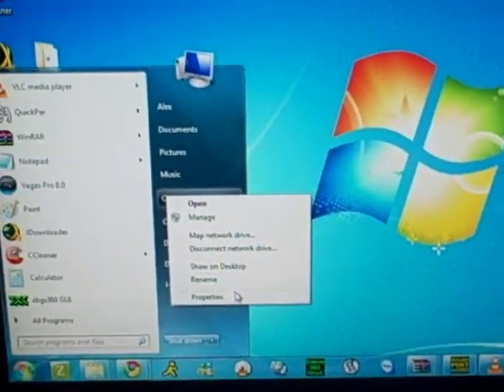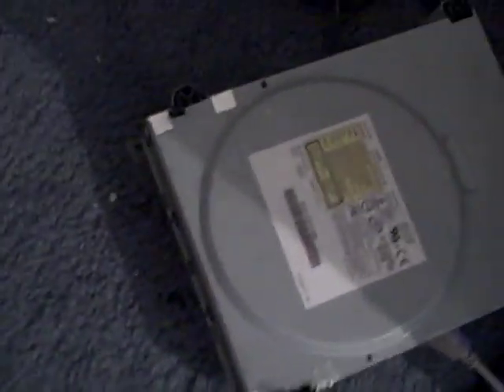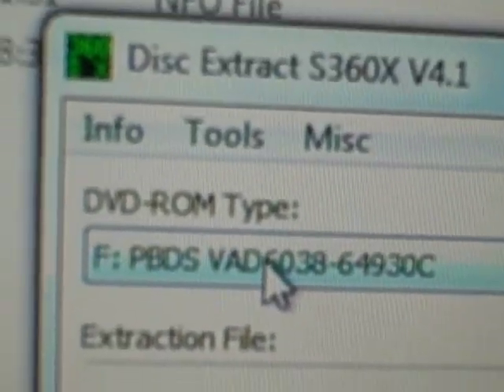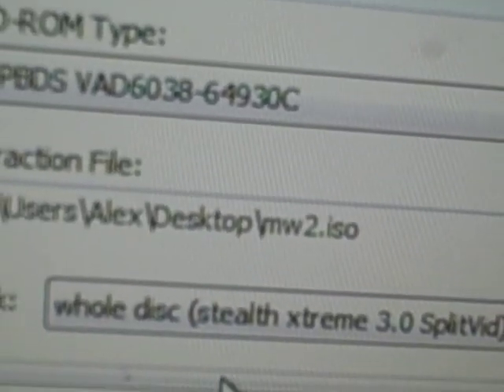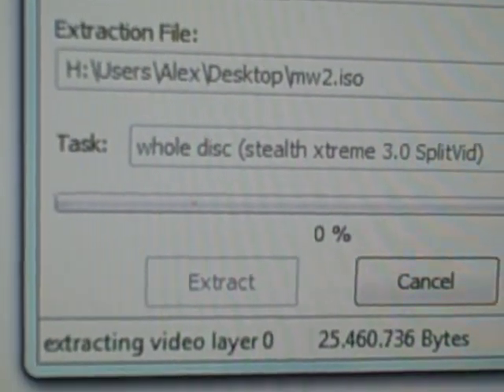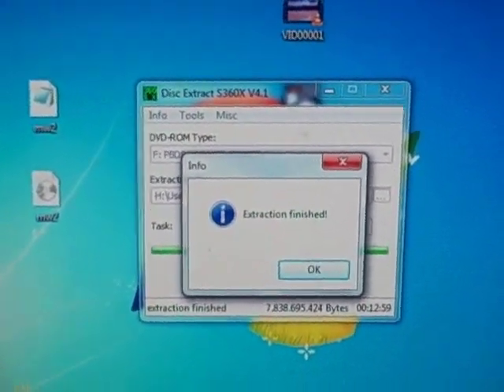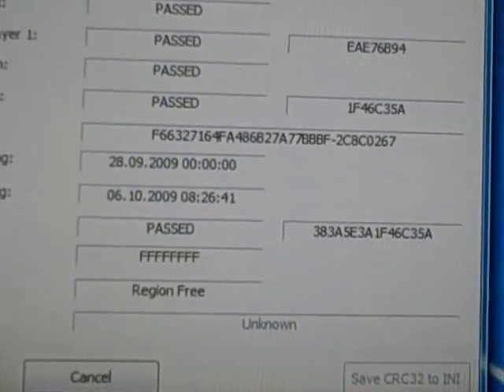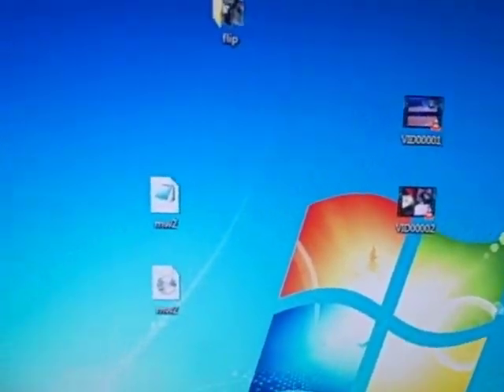How to rip and make backup xbox 360 games using 0800 mode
Make sure you watch the other video first which shows you how to flash the drive using the iXtreme 0800 firmware as this is the second part to that.